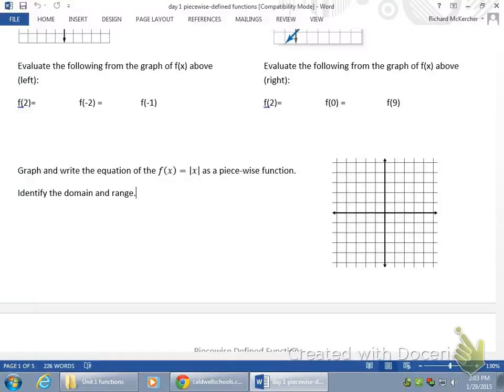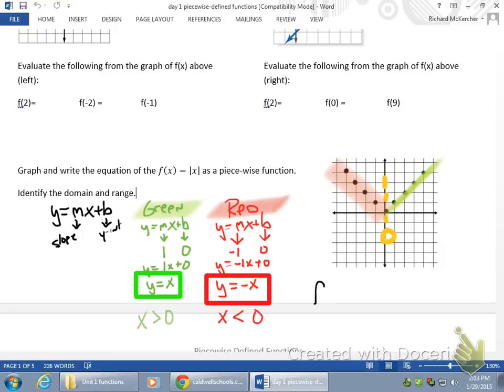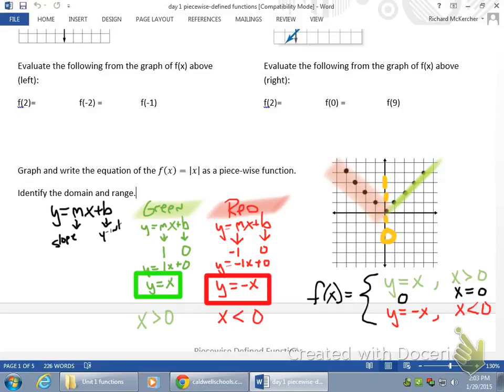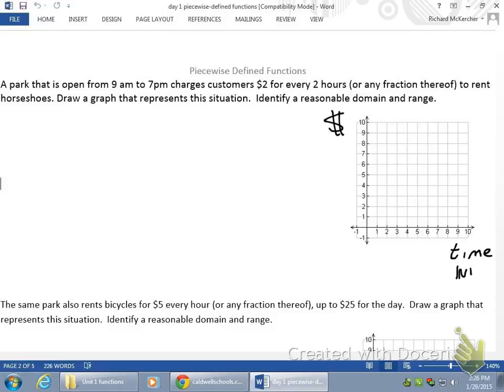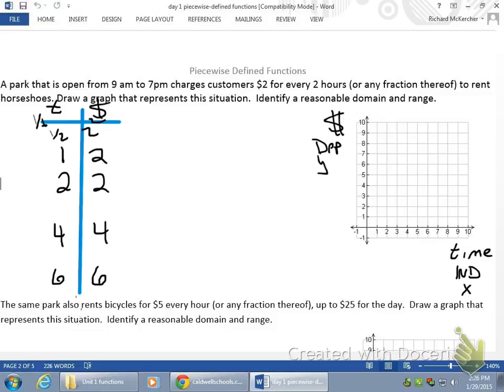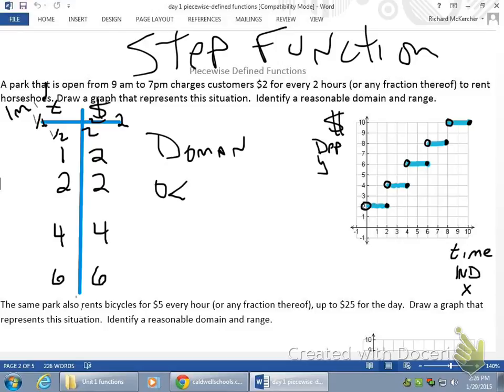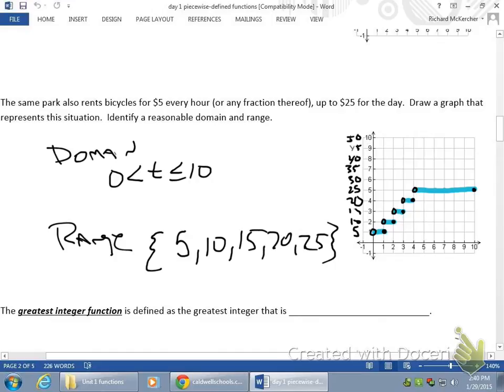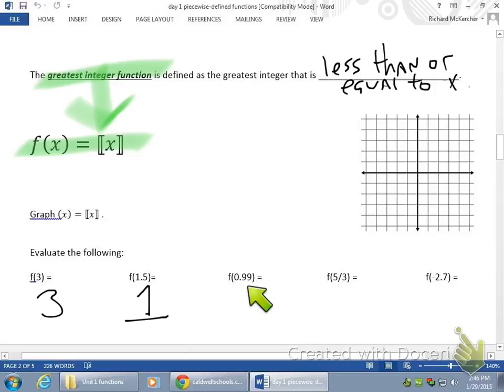1.29.15 piece.wise functions day 2